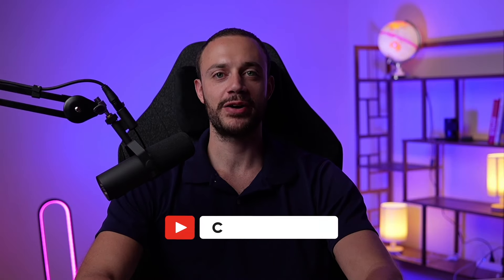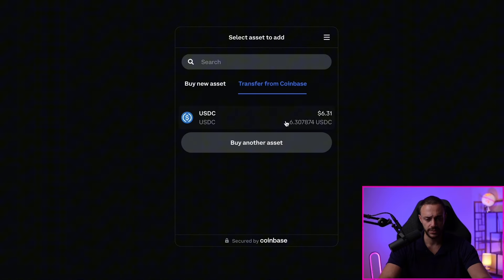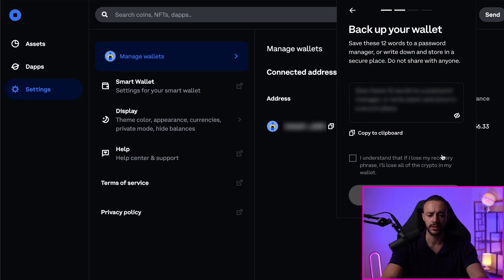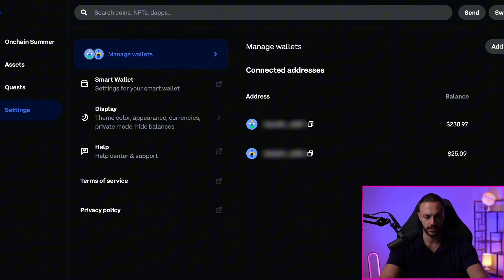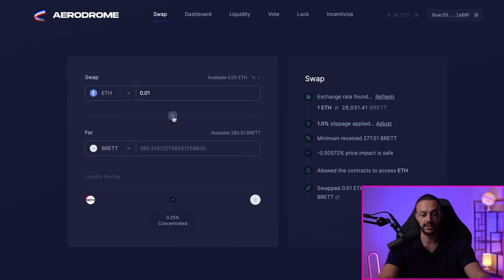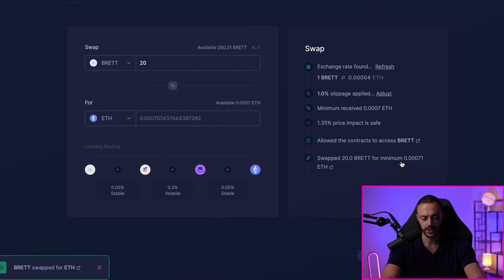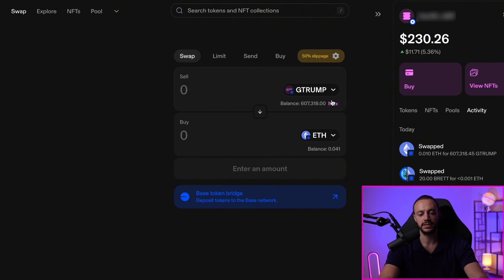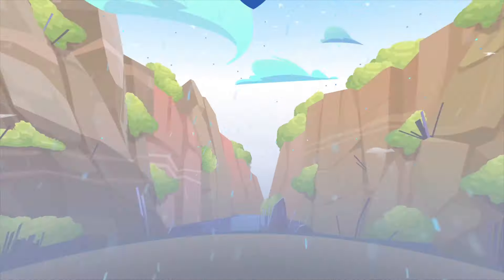Coinbase Smart Wallet | How To Trade On Base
The coinbase smart wallet is live and trading on base is becoming extremely popular. Many struggle learning how to trade on base and the coinbase smart wallet fixes this. In this video I show you how to setup the coinbase smart wallet and then how to trade on base using decentralized exchanges on the network. The goal of the smart wallet is to onboard millions of users onchain. It is still early and not perfect however it is a good place to start when learning how to use the Base Network.

Timestamps
0:00 Intro
0:27 Coinbase Smart Wallet Released
1:00 How To Setup Smart Wallet
2:40 Fund Smart Wallet With Coinbase Account
5:25 Create Coinbase Wallet Browser Extension
7:21 Link Coinbase Wallet With Smart Wallet
9:48 How To Buy and Sell Coins On Base Network
20:40 Closing Summary

✅  Farm the top crypto airdrops effortlessly with Farmbase Pro

✅ Create your Bitget account and start trading crypto today!

✅ Create your MEXC account and start trading crypto today!